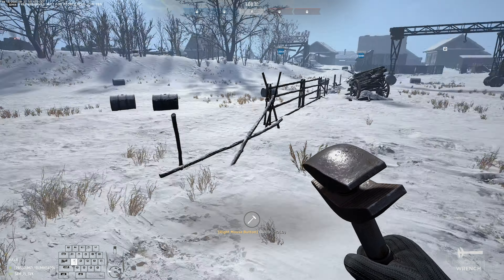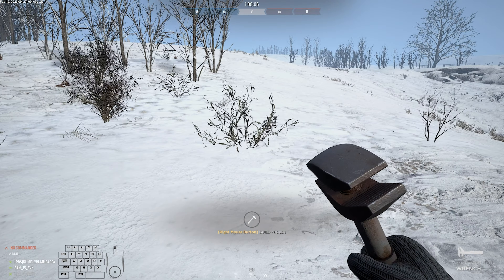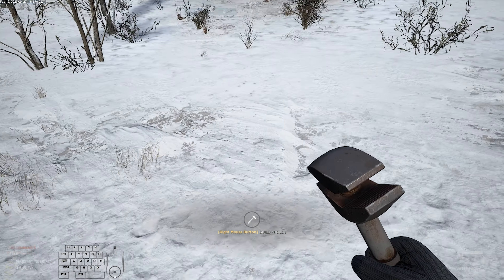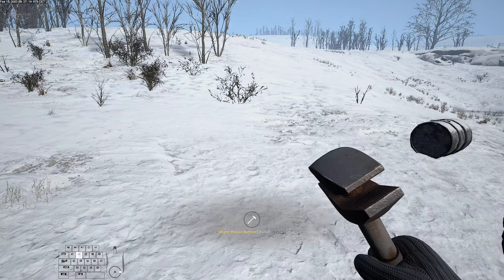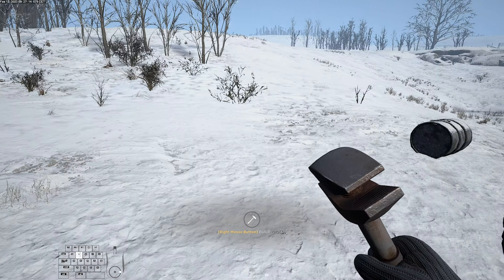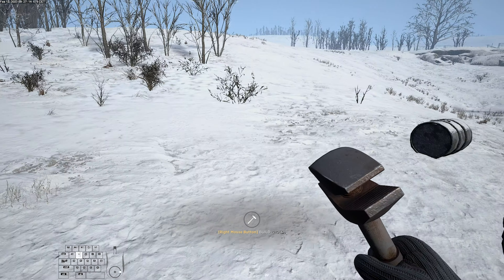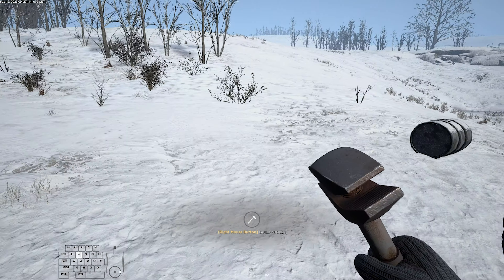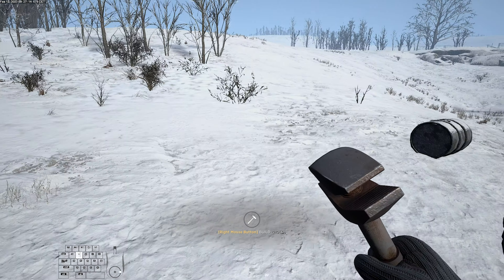HLL stupidity - supply drops don't display on one's client sometimes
Happened to be several times during live matches in middle of the map over my HLL recent time... for example as a commander I went behind the line to build a garrison which would significantly improve our attacking chances. But when I came there, the supplies weren't there and redeployment wasn't an option since no spawnpoint was close.

Reported via Team17 online form: 8th of November 2023